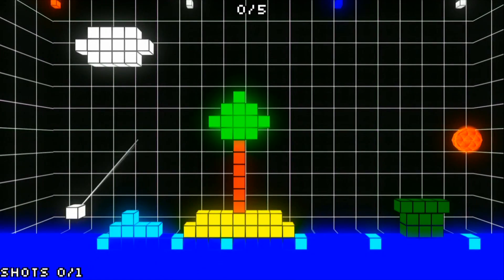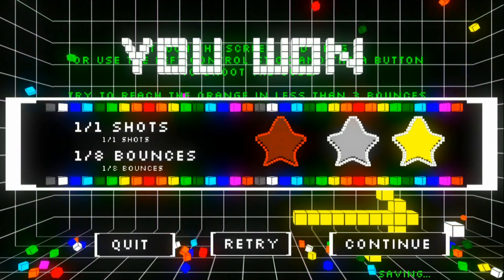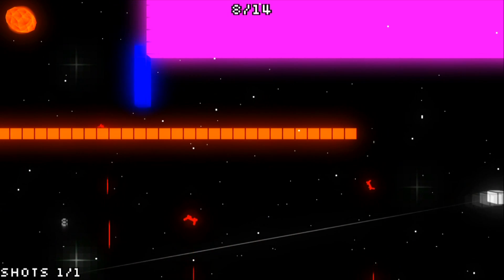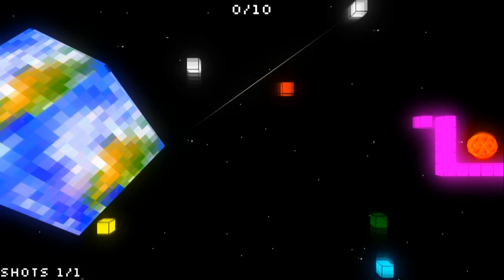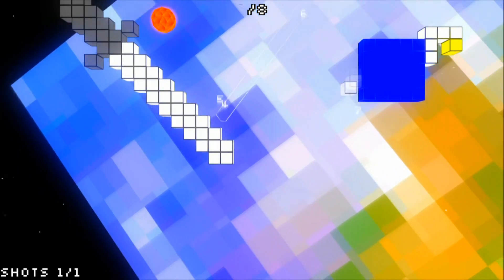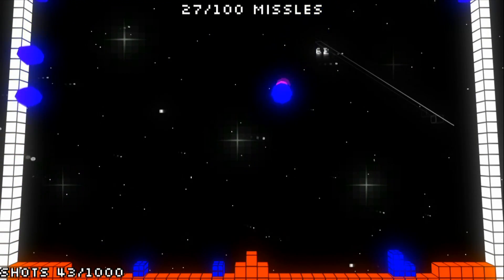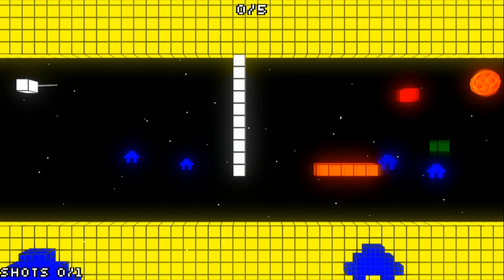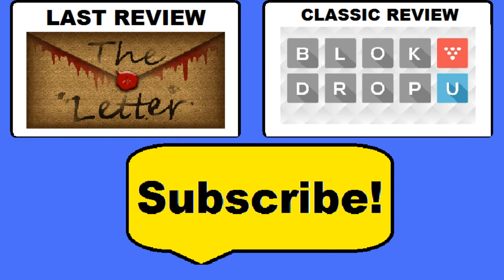Ping 1.5+ Review (WiiU EShop)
The Wiiviewer reviews the newest evolution of pong, as he reviews Ping 1.5+ for the WiiU EShop!